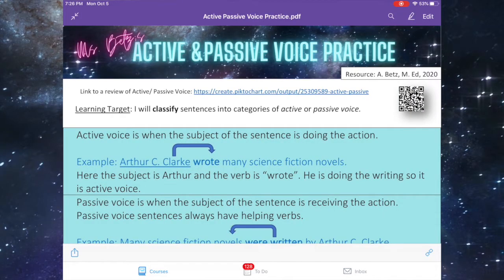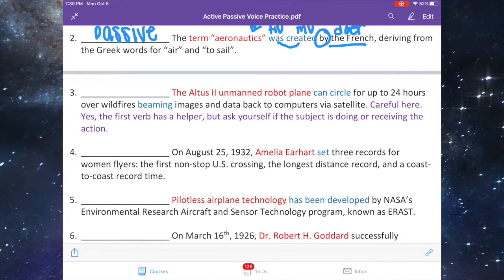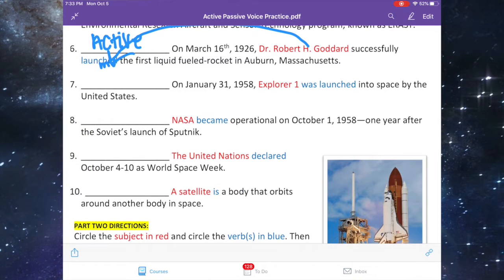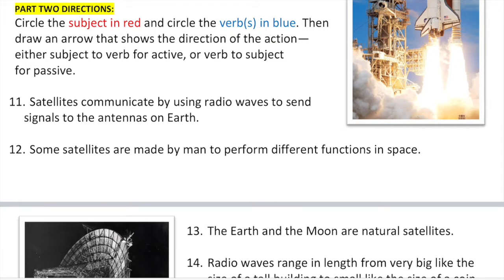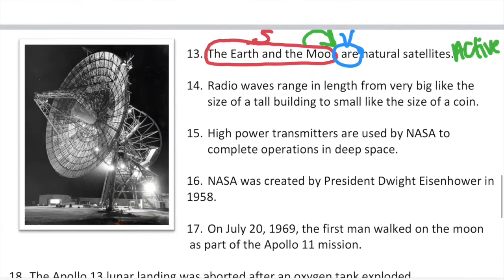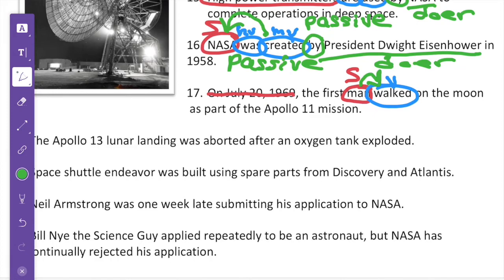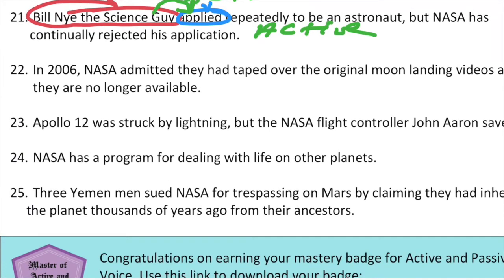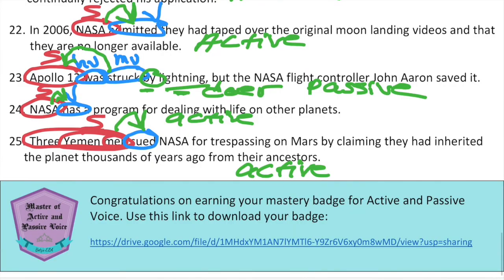Active and Passive Voice Practice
Follow along with the activity in Canvas.